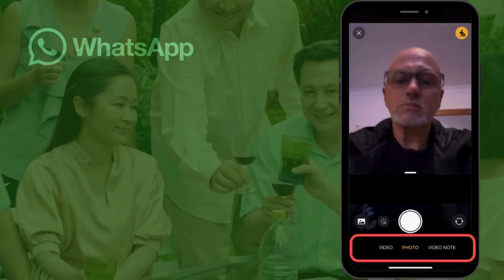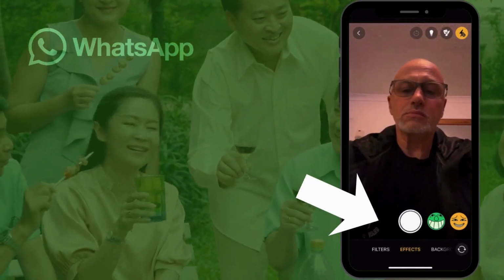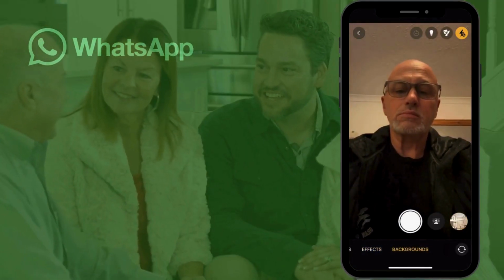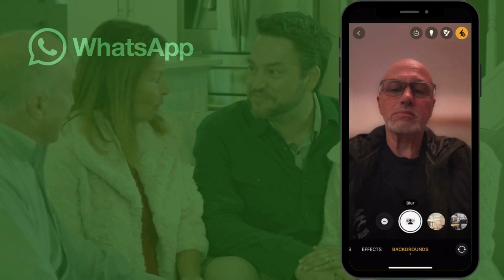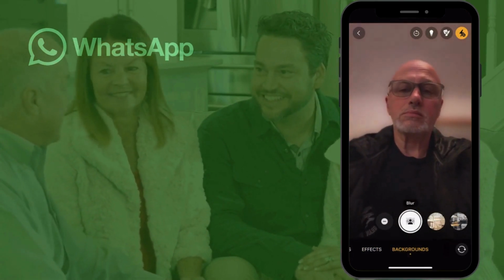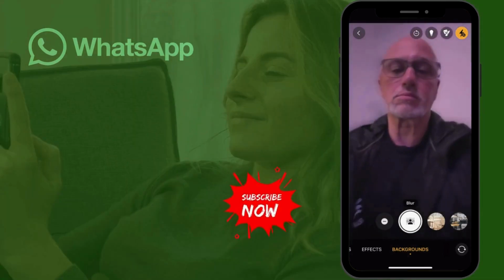Blur WhatsApp Background FAST and EASY with this Simple Trick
In this video, I'll show you how to set a blurred backround when taking photos or videos in WhatsApp, so your surroundings are hidden. Learn how to blur the background of a video with these simple steps and discover useful whatsapp tips and tricks to enhance your media. These filming tips will help you achieve a professional look and protect your privacy.